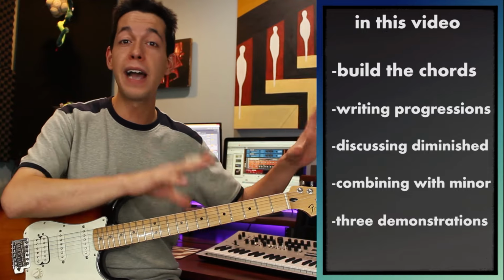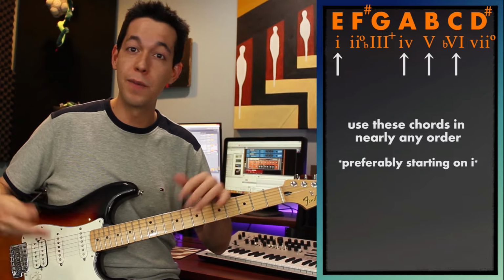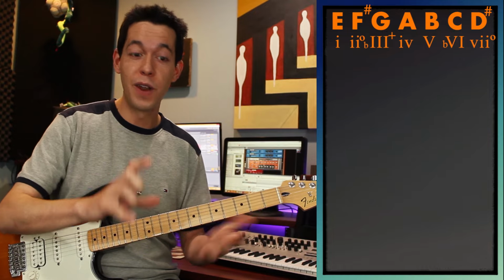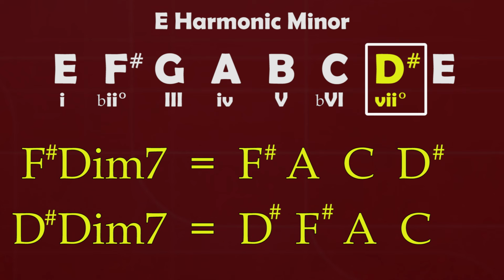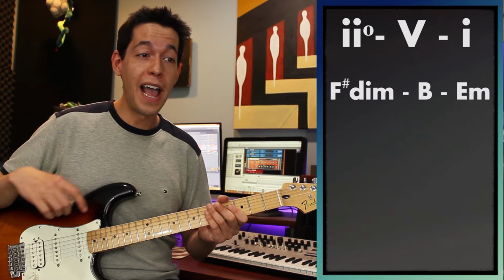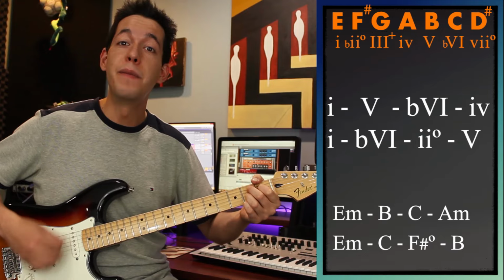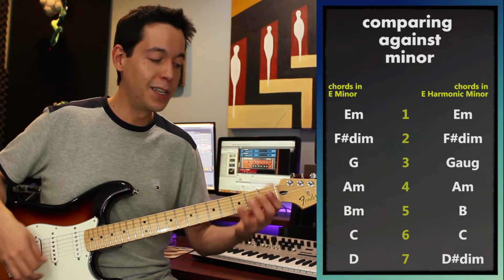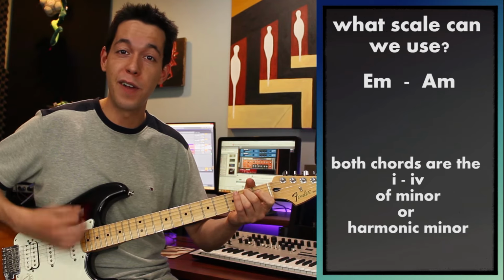Writing Chord Progressions in Harmonic Minor [MUSIC THEORY / SONG WRITING]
Confused? Try the Intro to Harmonic Minor

In this video, we go over the chords in Harmonic Minor and some suggestions on how to put them together in order to write music only using the Harmonic Minor scale.

*All chords are covered with the exception of the Augmented bIII chord. I forgot to mention that the chord is nearly useless to me and I have yet to find a use for it in the context of Harmonic Minor.

Free online guitar lessons for beginners, intermediate, and advanced players. Located in Crystal Lake, Jake Lizzio provides free jam tracks and video lessons for guitar players, as well as music theory videos and other music education content.

Table of Contents:
00:00 Intro
00:34 Harmonic Minor Scale
03:26 The Diminished Chords
06:13 Writing In Harmonic Minor
07:48 Harmonic and Natural
10:07 Wrapping Up